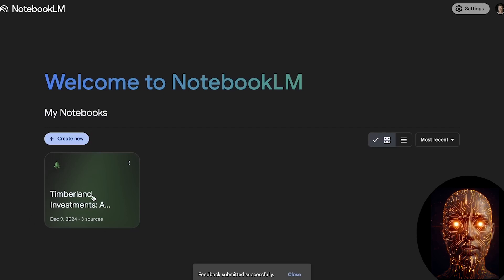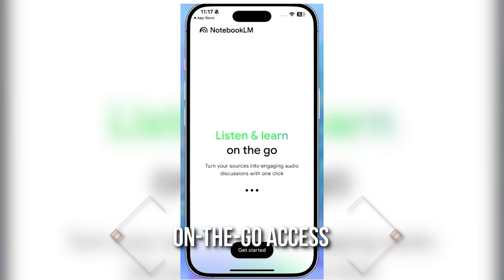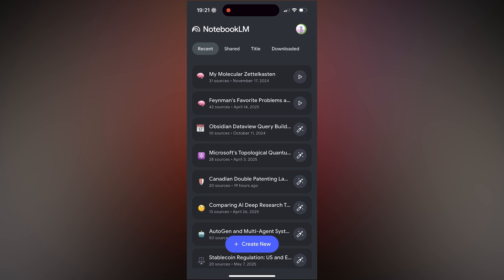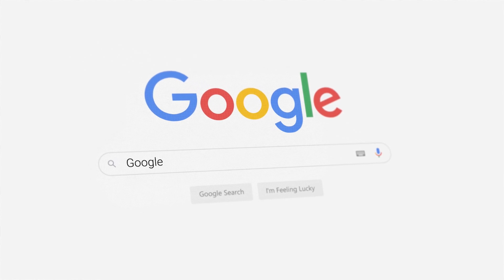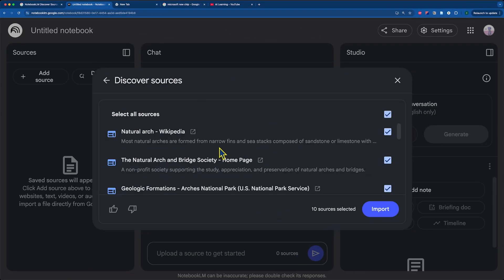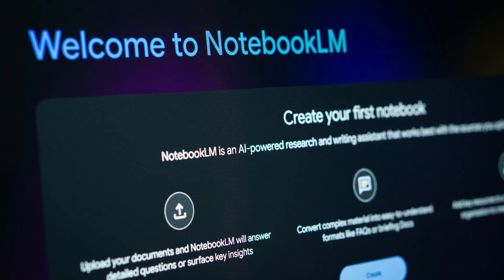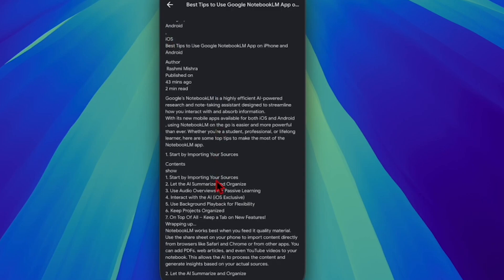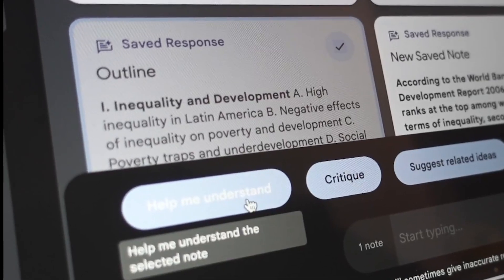Notebook LM Just Got a MAJOR Upgrade!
Google just launched a dedicated Notebook LM app for both Android and iOS, making research easier than ever!  Now you can use your digital notebook on the go. Get ready to take meeting notes and manage information systems right from your phone!

It includes Audio Overview
Downloads on the go.

🎥 Don't Miss Out: If you're passionate about technology, healthcare, or innovation, this video is a must-watch!

💬 Join the Conversation: What do you think about the use of AI in video generation? Share your thoughts and questions in the comments section below.